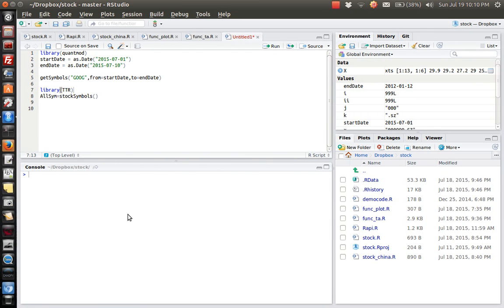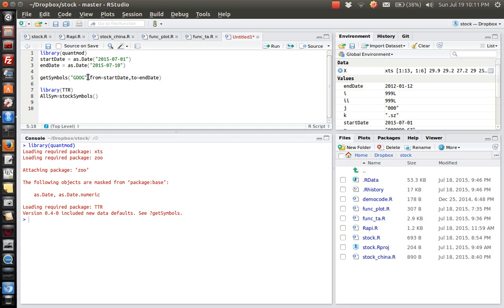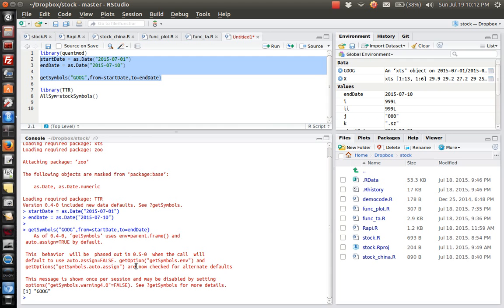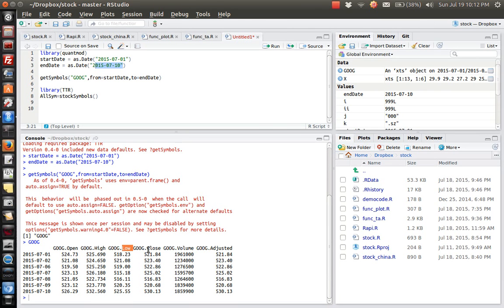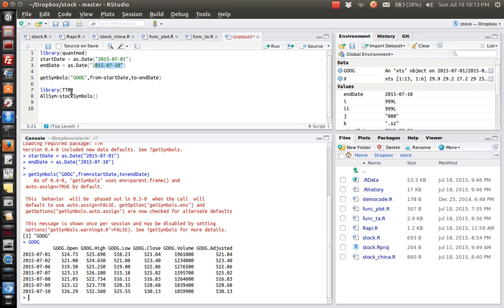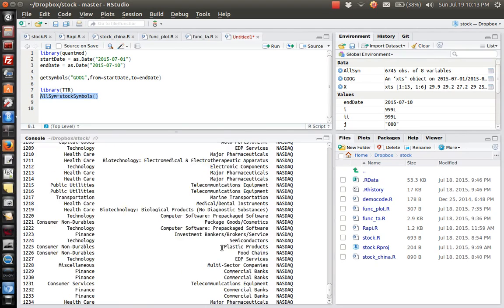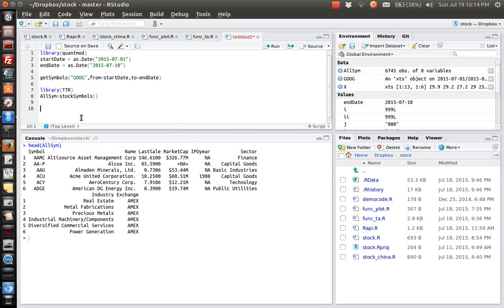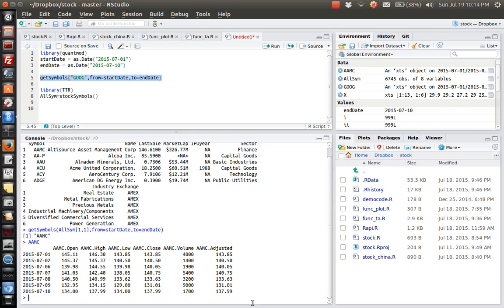RF1 R for Finance download stock price data with R and all the public traded companies' names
Needed libraries:
library(quantmod)
library(TTR)